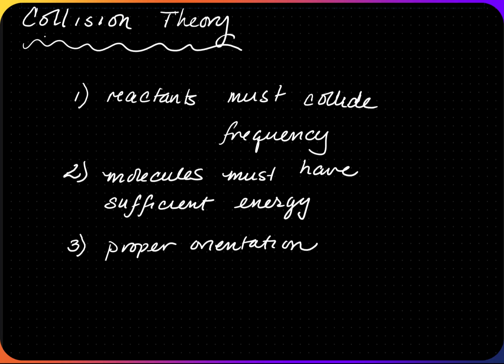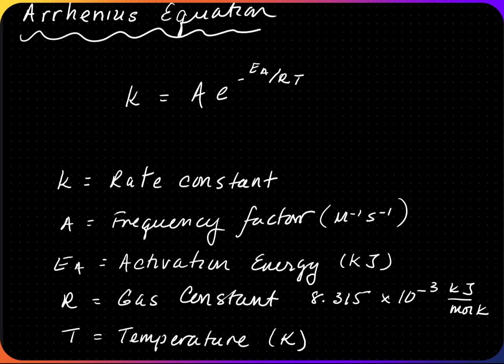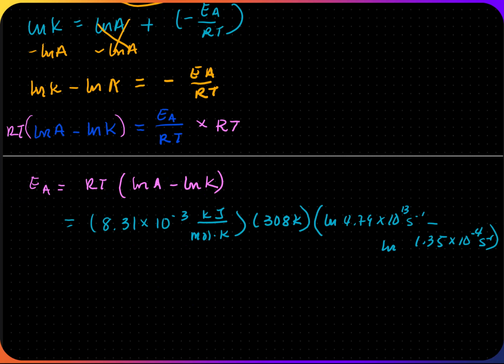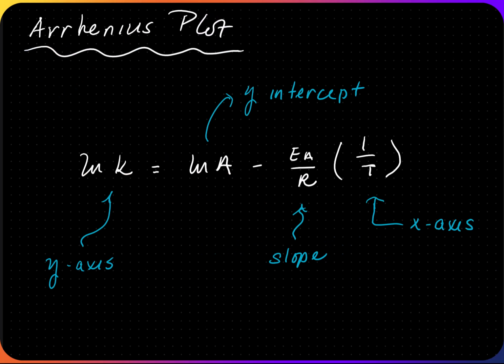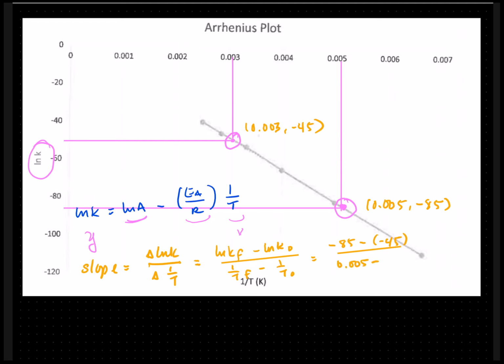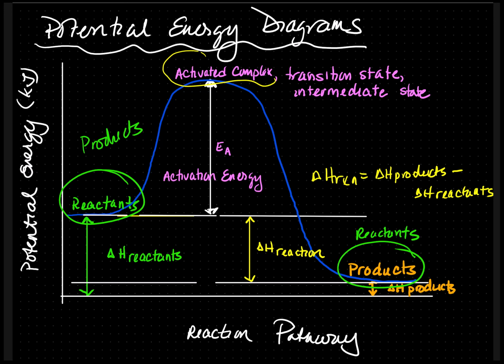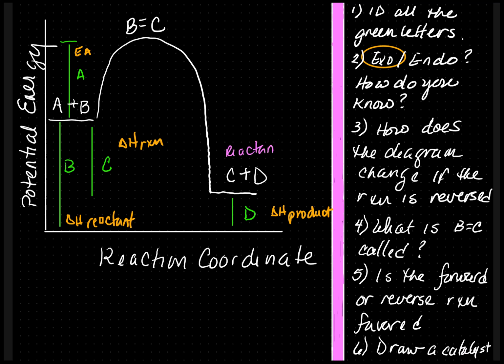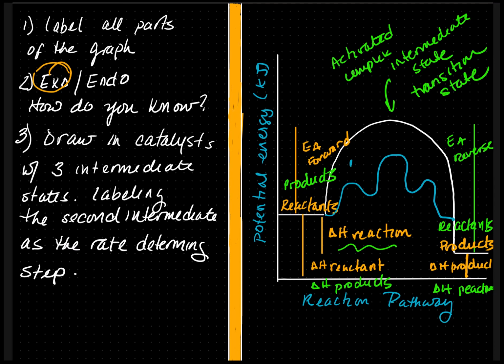4-Kinetics Potential Energy Diagram